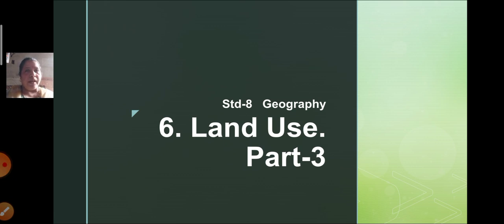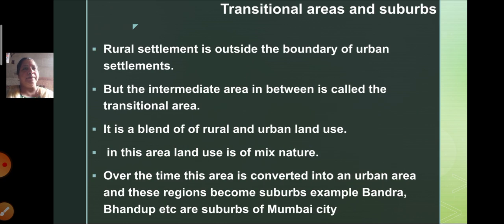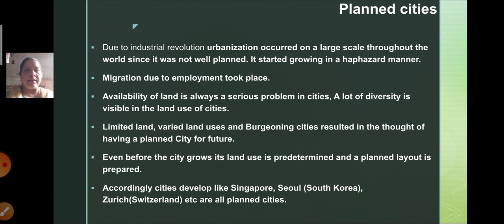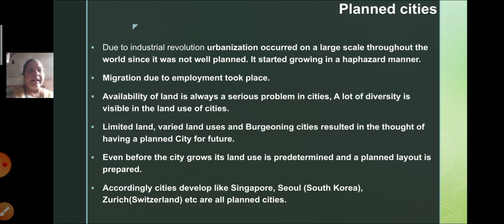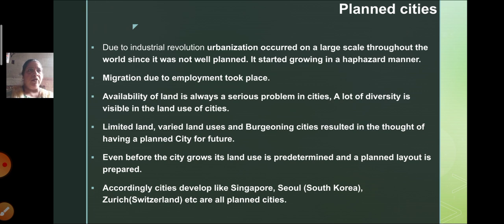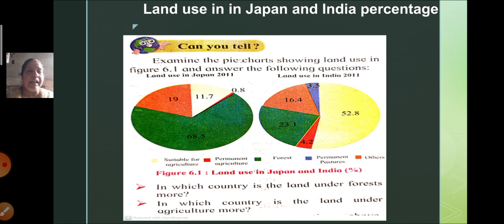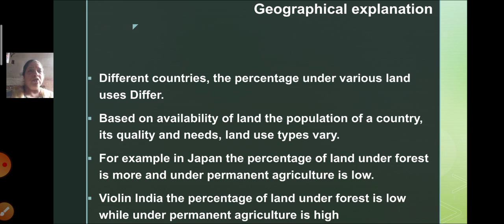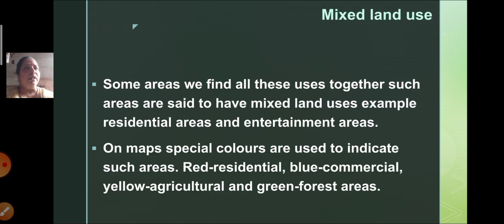class8_Geography_Chapter6_Land use